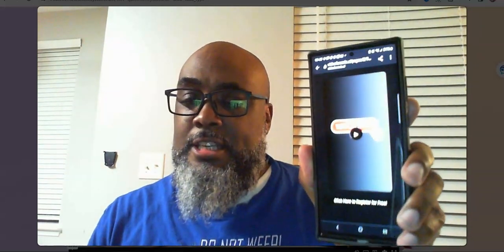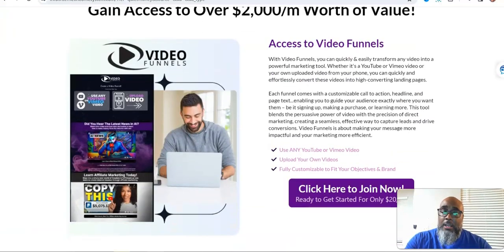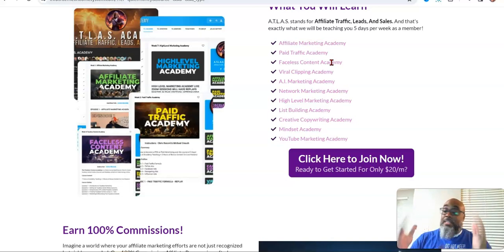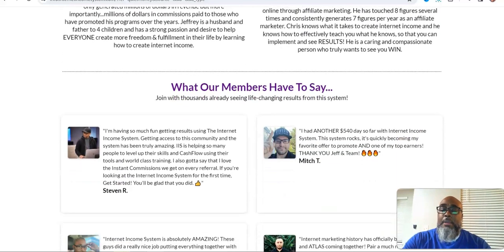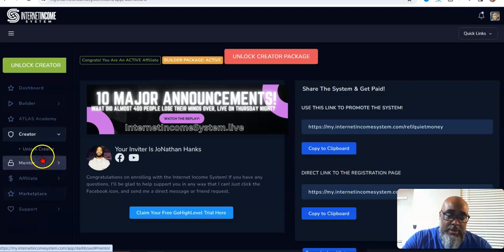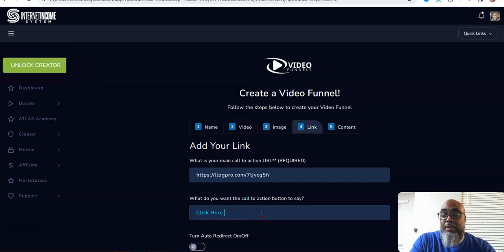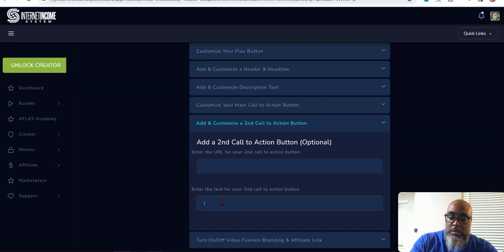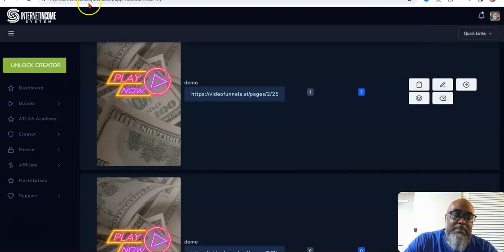Internet Income System Back Office Review & Demo| Earn 100% Recurring Commissions